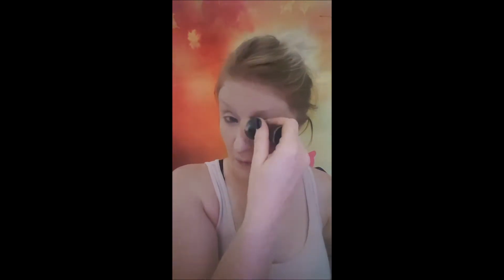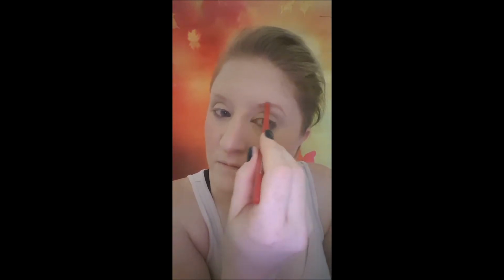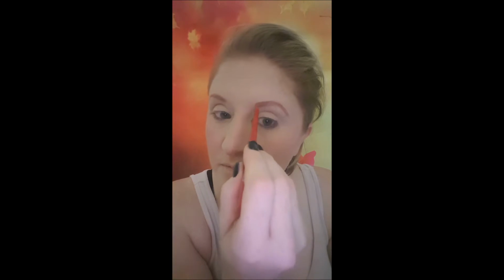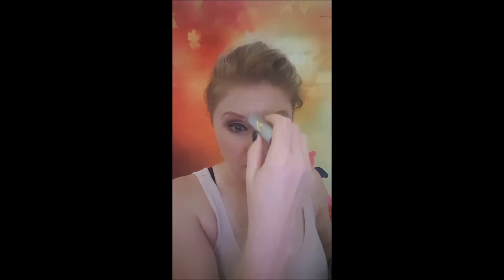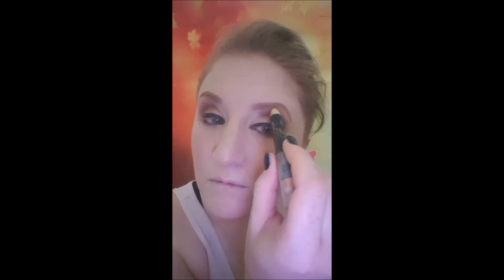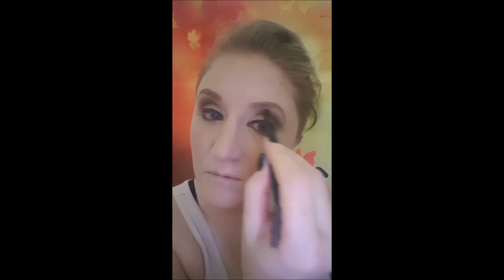From Tom Boy to Glamour Butterfly. GRWM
I used to hate to do makeup.  Now I have found easy and amazing ways to get ready in the morning.  Lime Light is truly the most amazing product I have found.